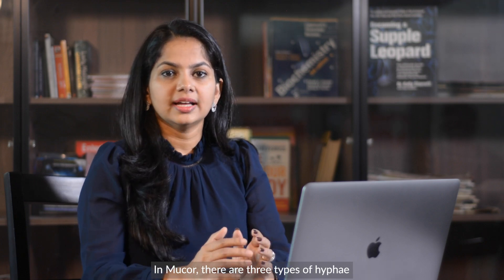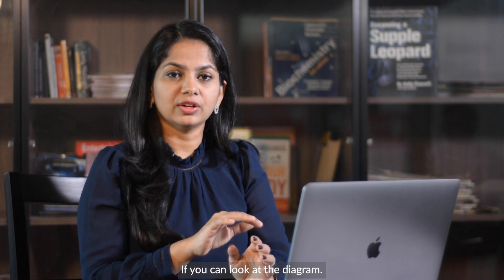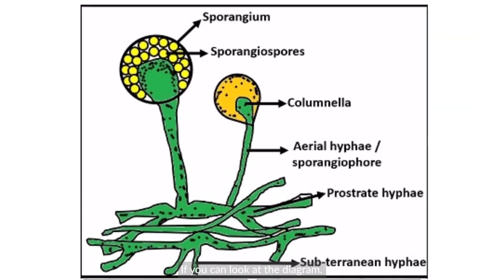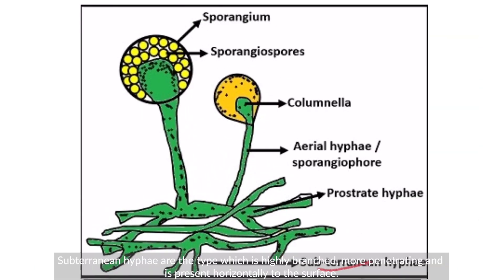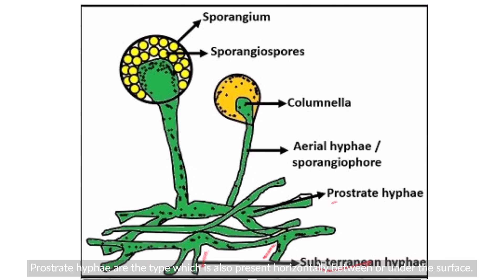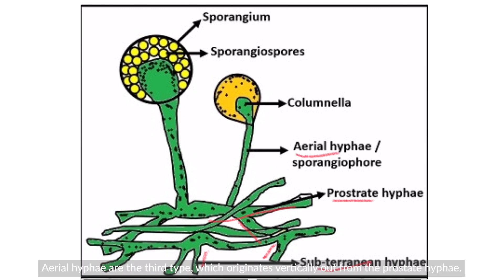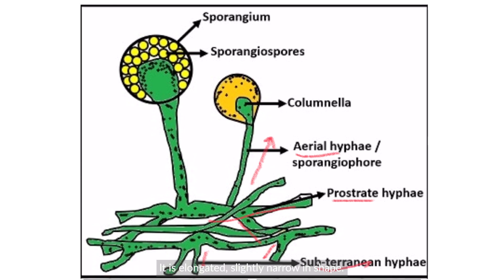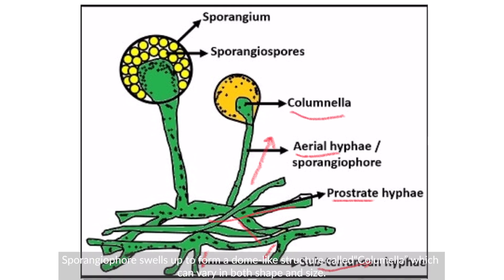Black Fungus (Mucormycosis) | Dr. Arpita Komanapalli